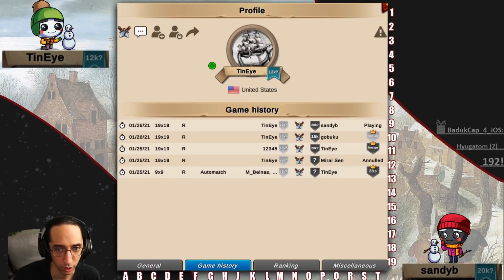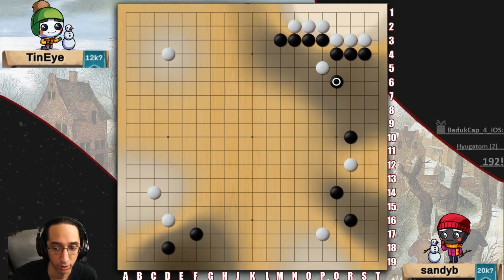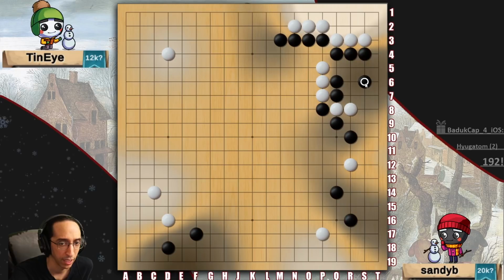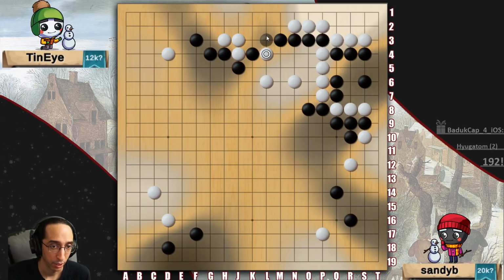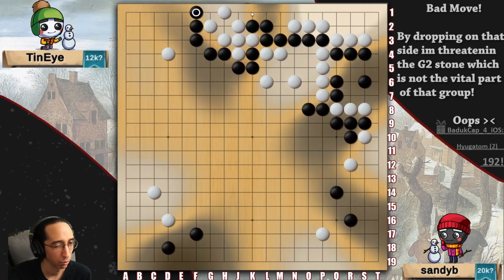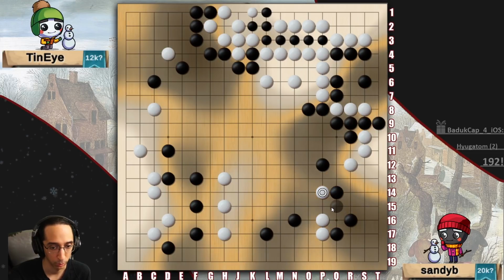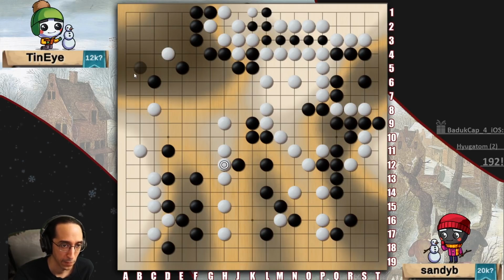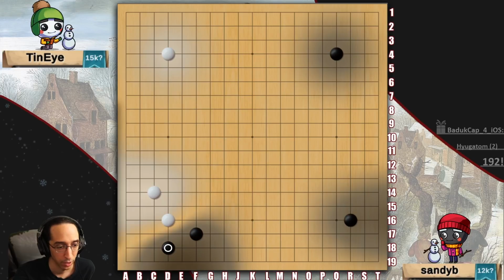Another Great 3-3 Lesson, this time on CGS! - Back to Basic Baduk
Invading the 3-3 sure is fun!  But you have to be careful cause influence is no joke.  Right mr opponent?

●About●
dwyrin is a full time U.S Go player and teacher